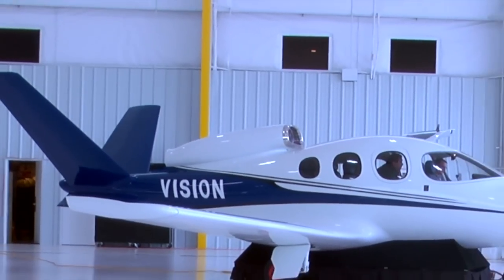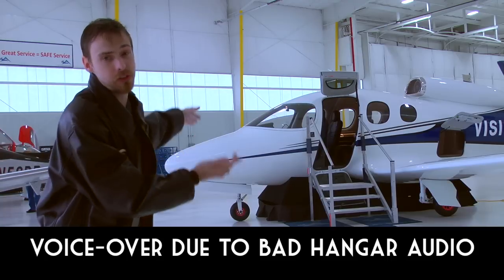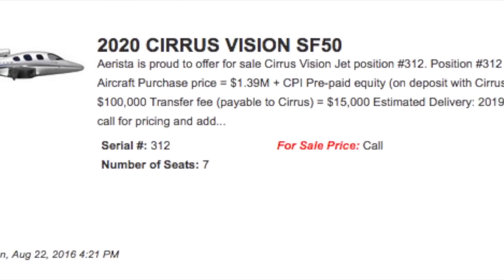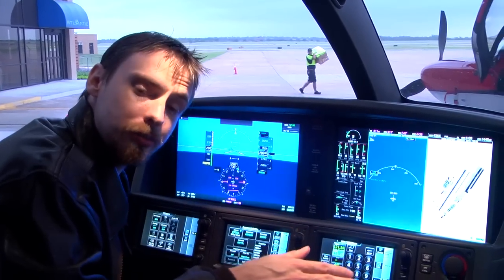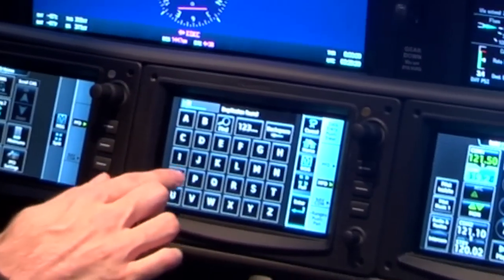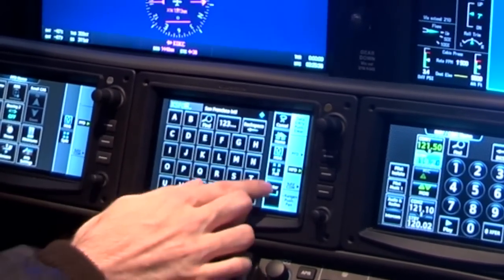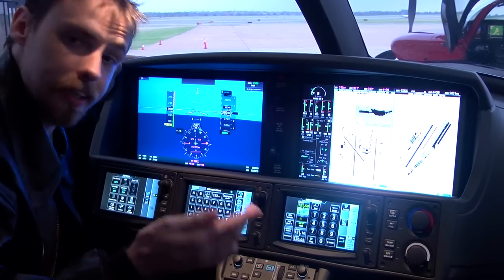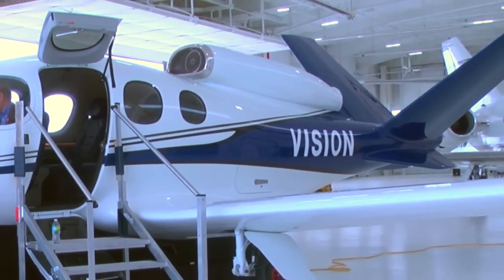New Mini-Episode! - "The Personal Jet-Set" Cirrus Vision SF50 with G3000 touchscreen operations!!!